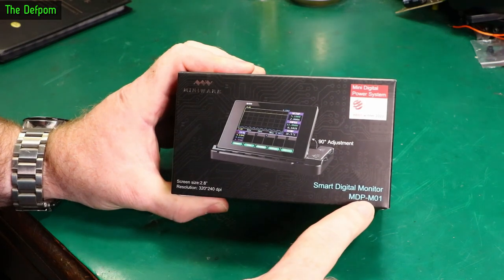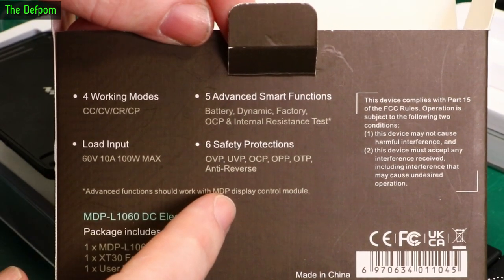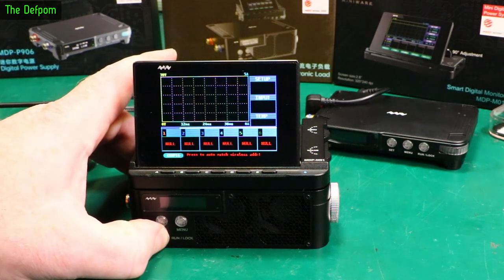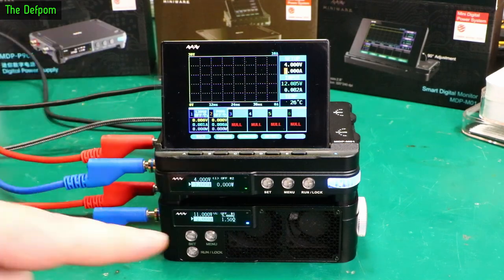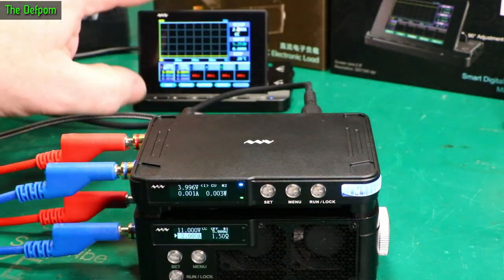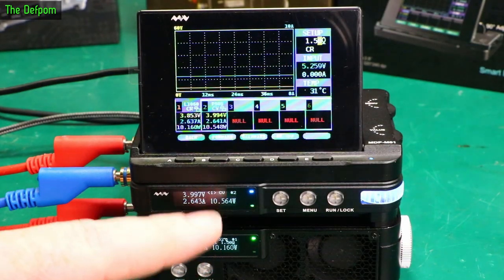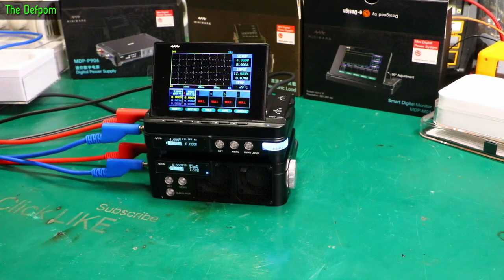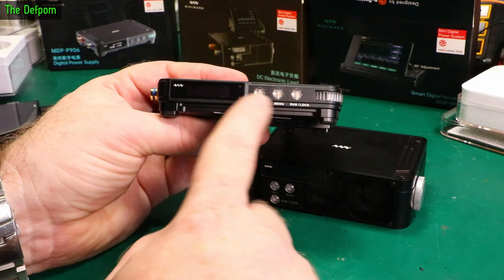🔴 NEW Miniware MDP-L1060 DC Electronic Load & MDP-M01 Monitor Review - No.1119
Miniware MDP-L1060 DC Electronic Load and MDP-M01 Smart Digital Monitor Review

E-Design (Miniware) sent me the MDP-L1060 electronic load for review, they also included the MDP-M01 display as well, I take a close look at both items and use them with my MDP-P906 to test the electronic load and monitor.

My Electronics Tools (video and purchase links)
Boonton
4220.

HP/Agilent/Keysight
3457A.